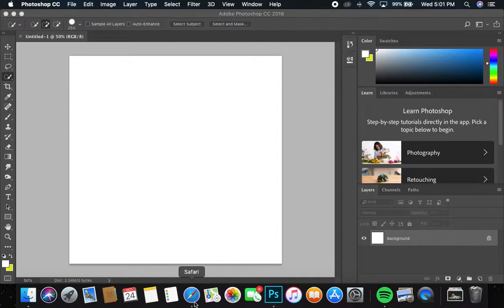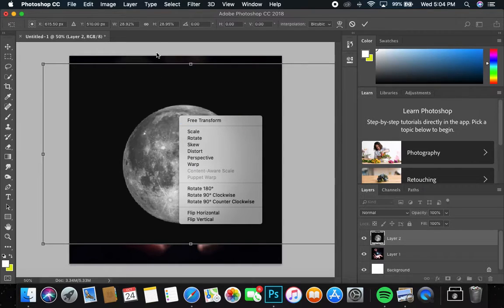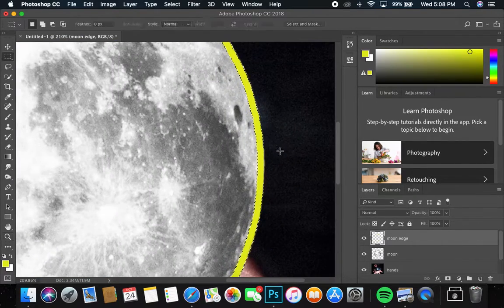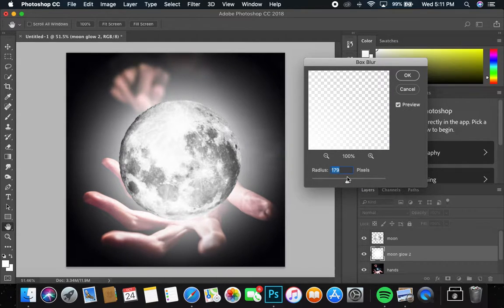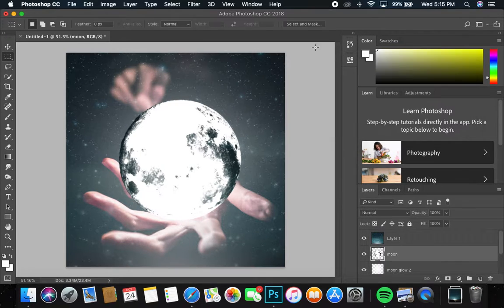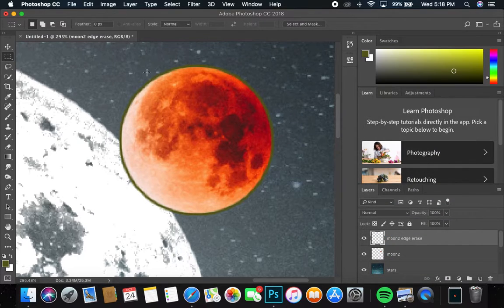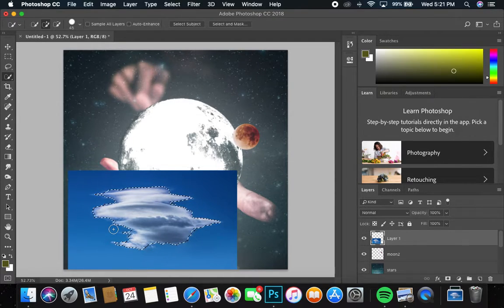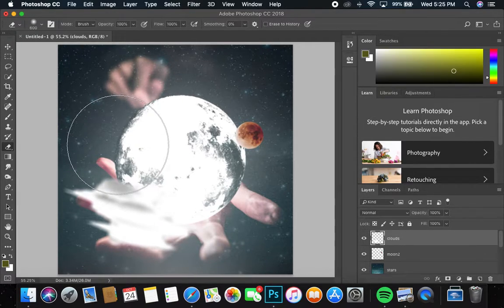Basics of Photoshop: image manipulation (3-5)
Hi all, learn the fundamentals of photoshop through the following 5 videos I've put together, you'll be learning about:
-tools techniques.
-keyboard shortcuts.
-image manipulation.
-colour changing.
-layers organization.

I teach you the basics on how to use simple tools and I also teach you tricks to become better and better with photoshop!

CL .